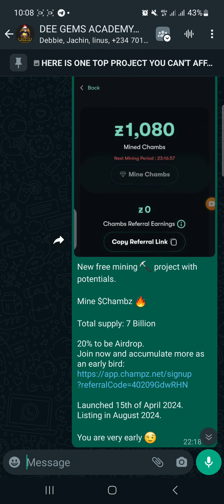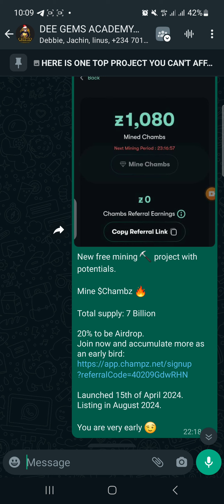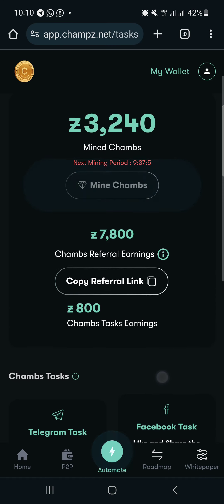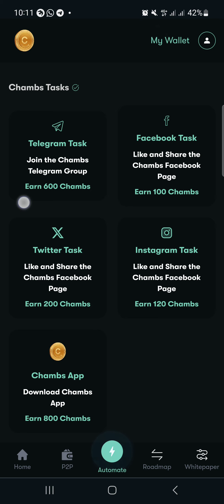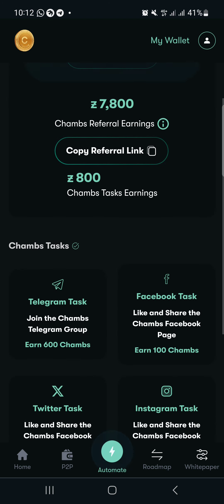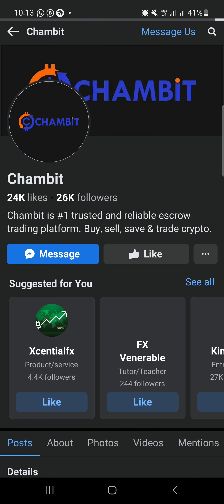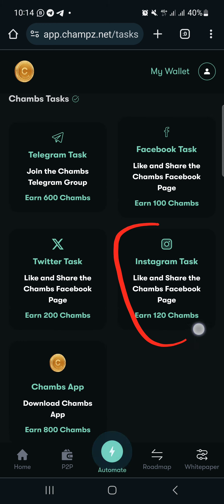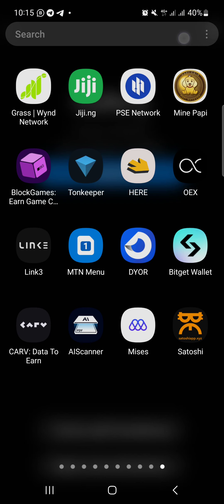CHAMBZ MINING APP: EARN $1500 TO $5000 MINING CHANPZ | NEW MINING APP | EARN IN DOLLARS WHILE MINING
New free mining ⛏️ project with potentials.

Total supply: 7 Billion

20% to be Airdrop.

Launched 15th of April 2024.
Listing in August 2024.